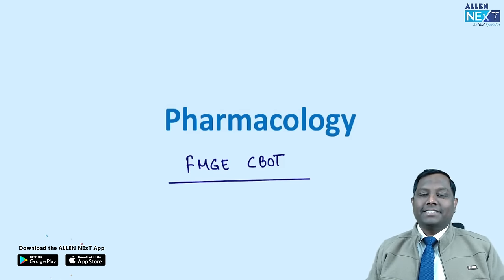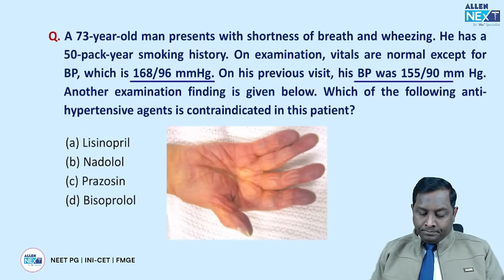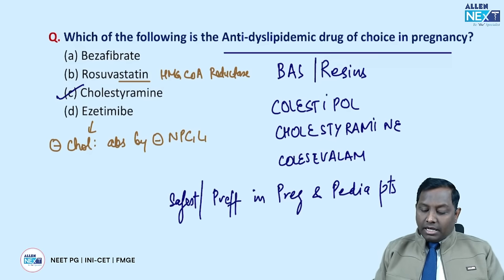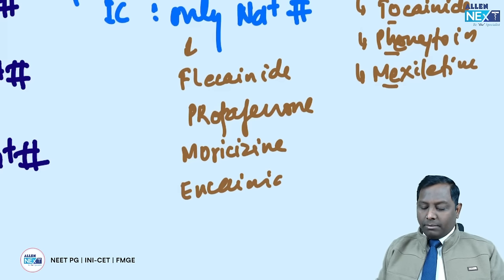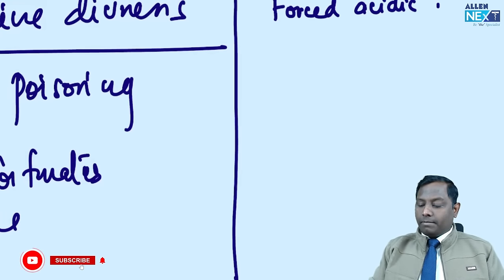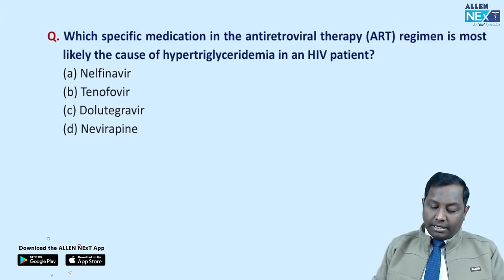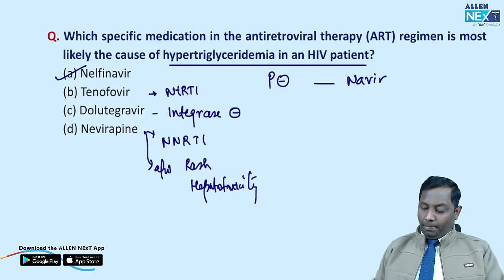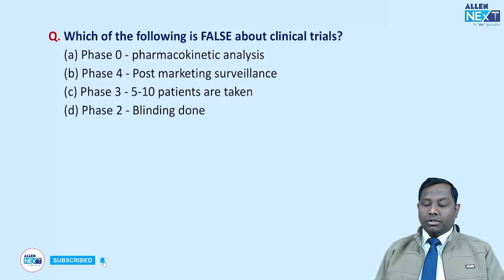FMGE JAN 2024 | CBOT | Pharmacology | Siraj Ahmad's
In this video I will be discussing FMGE JAN 2024 | CBOT | Pharmacology | Siraj Ahmad's

Listen to 💎 Dr. Siraj Ahmad delivering and discussing on the high-yield topics and questions important to 🥳 crack FMGE 2024 with confidence!

Don’t miss out on this 🏆 Valuable Pharmacology Lesson, as it summarizes all things crucial for the subject and provides 💫 full-coverage of the syllabus within ⏰1.5 hours.

Targeting 200+ Score in FMGE 2024❓FMGE Solutions Decoded will make it possible❗